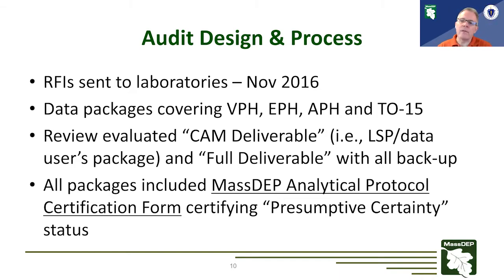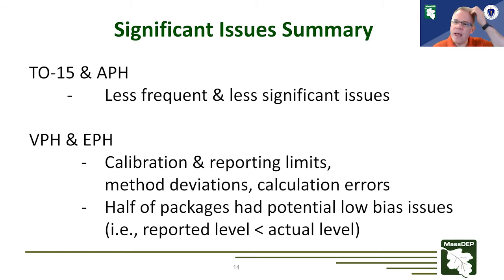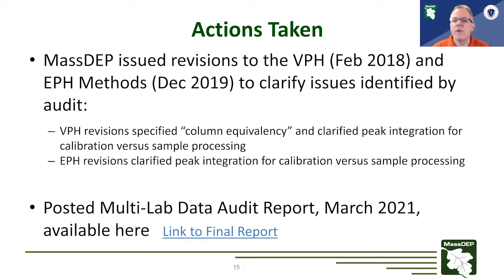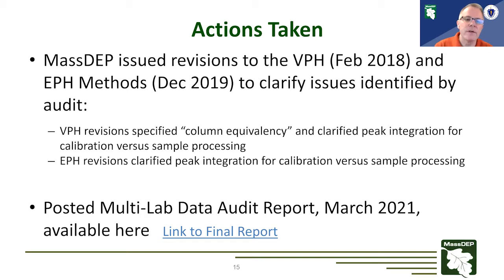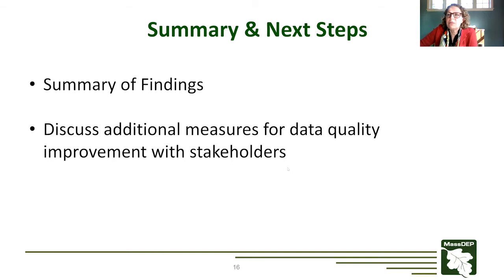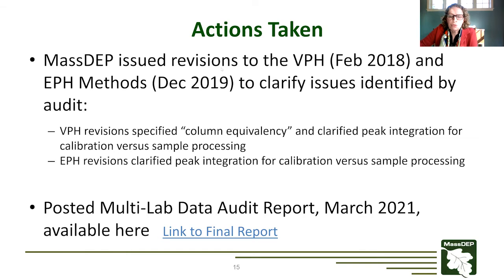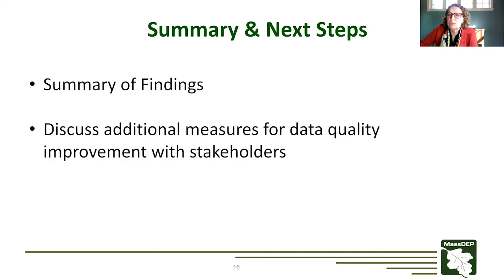3/19/21 BWSC Advisory Committee Mtg - 02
March 19, 2021 - Massachusetts Department of Environmental Protection, Bureau of Waste Site Cleanup Advisory Committee Meeting.  Chapter 02 - Multi-Laboratory Data Audit Findings
Ken Marra and Liz Callahan, BWSC Division of Policy & Program Development